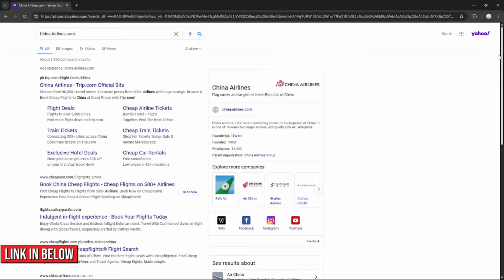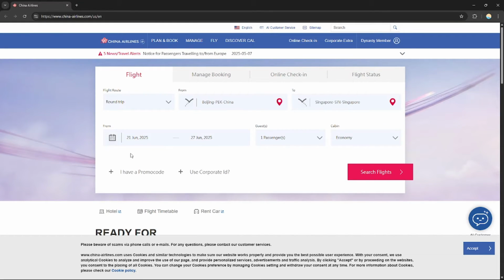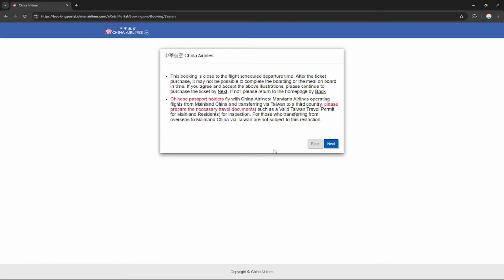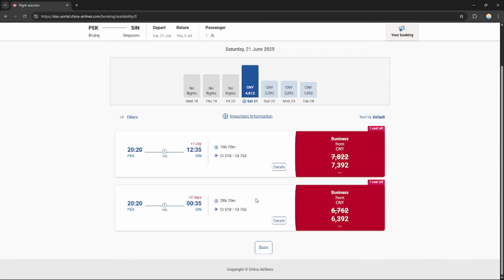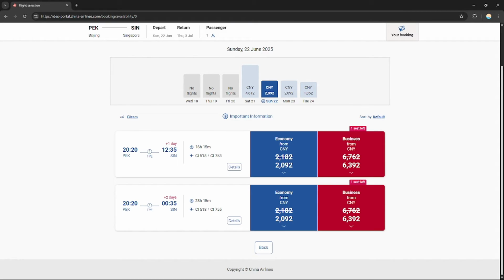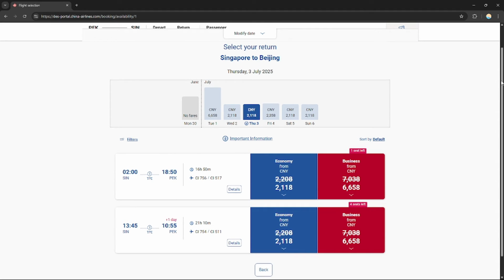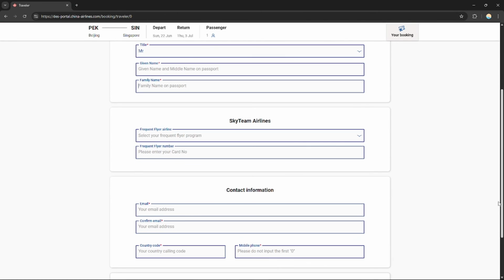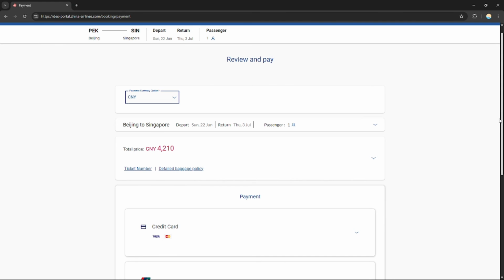How to Book Flight Tickets Online on China Airlines (2026) | Book Flight Step-by-Step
In this tutorial we have shown Master China Airlines' digital booking platform with this detailed guide covering flight selection, Dynasty Flyer program benefits, and secure payment processing. Learn how to navigate the airline's extensive route network across Asia, Europe, and North America while securing the best available fares. Discover tips for selecting preferred seats, managing meal preferences, and utilizing the airline's generous baggage policies effectively. This tutorial covers mobile app functionality, online check-in procedures, and post-booking modifications for maximum convenience. Essential resource for travelers planning trips to Taiwan, mainland China, and other popular Asian destinations.